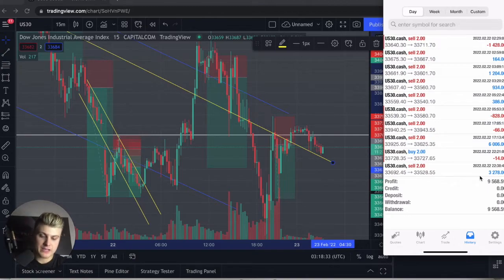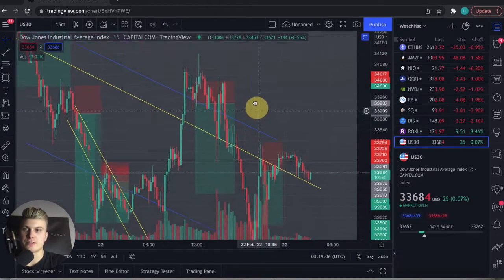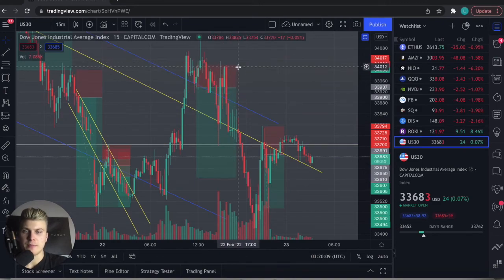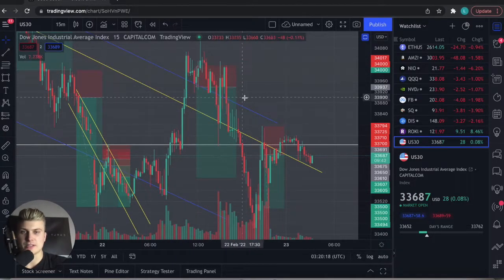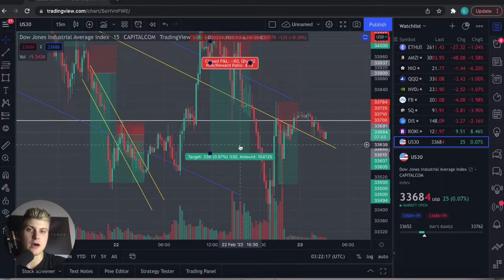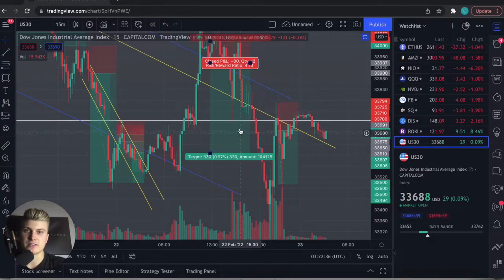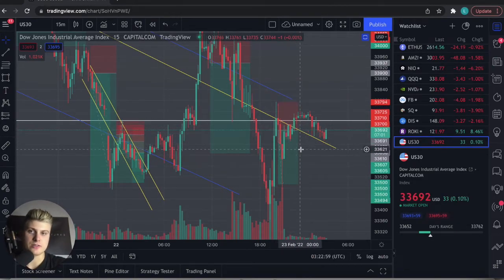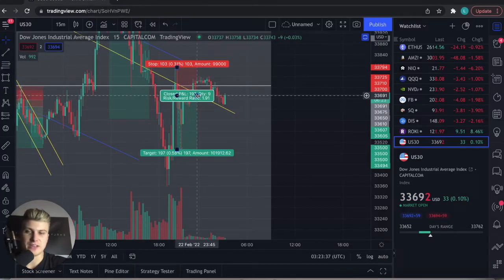How I Made $9,500 In One Day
Today I want to go through the details of a trade that I made and profited $9500 on within 1 DAY! 🔥

Learning how to invest? Looking to maximize your investments and make money in 30 days? Need to learn how to make money to invest? Maybe you’re just a beginner when it comes to investing, but if you invest smartly you can make money daily provided you’re maximizing your current source of income.

★☆★ CONNECT WITH FUNDED PROFITS TRADING ACADEMY ON SOCIAL MEDIA ★☆★
The past performance of any trading system or methodology is not necessarily indicative of future results. Results shared are not typical and are not a guarantee of your success. Results vary based on efforts and experience. We cannot guarantee that you will make money or that you will be successful if you employ these strategies specifically or generally.

THE FUNDED PROFITS TRADING ACADEMY IS NOW OPEN!! GET IN NOW BEFORE THE PRICE SHOOTS UP. Details below!

THE FUNDED PROFIT TRADING ACADEMY IS LIVE!
🔴 Learn how to trade and get 100K in a funded trading account!

I hope you guys enjoy this video! Please give me feedback. See you guys soon!